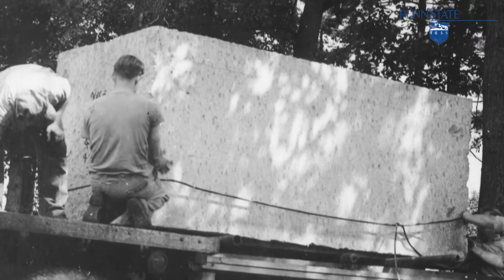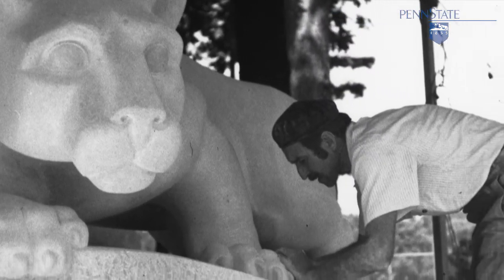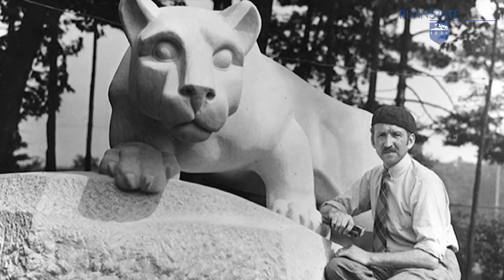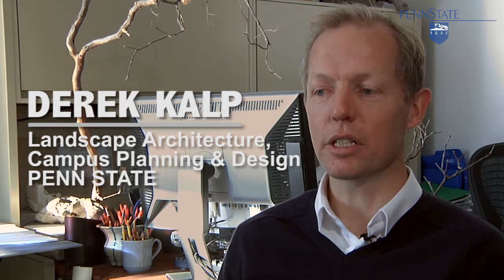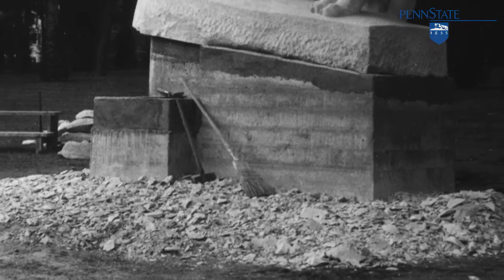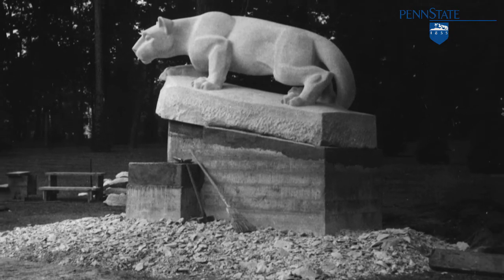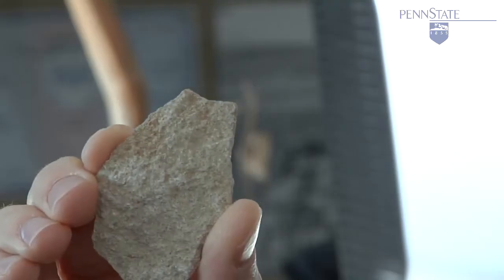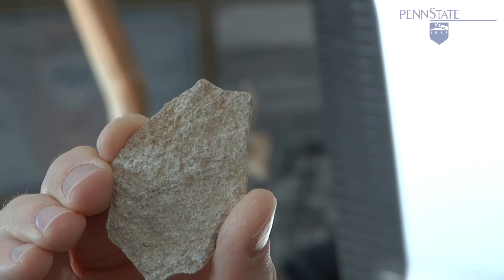Shrine remodel unearths historical reminders from Warneke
While physical plant landscape architect, Derek Kalp was overseeing the Lion Shrine remodel, crews came upon an abundance of white chips scattered at the base of the statue. Discover what those chips were as Derek Kalp explains.